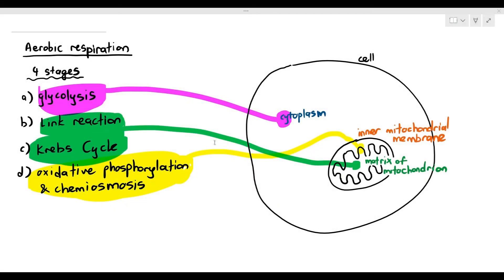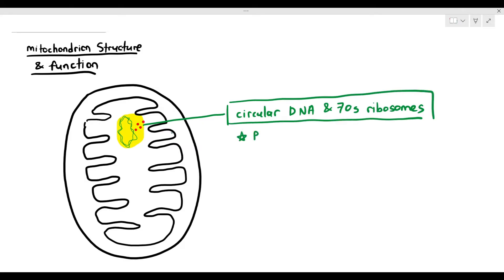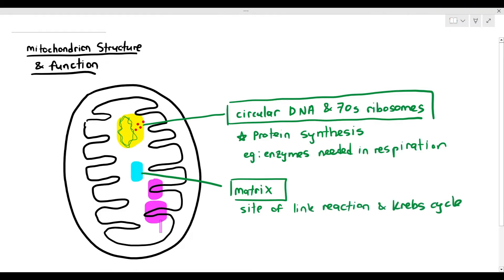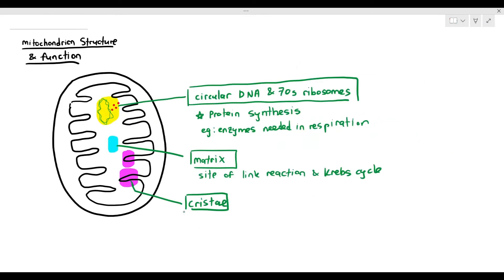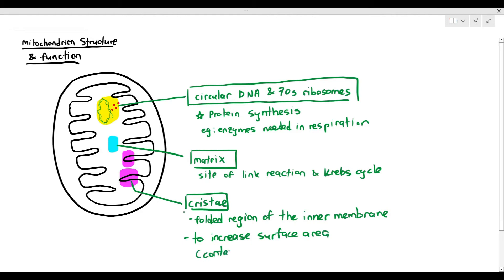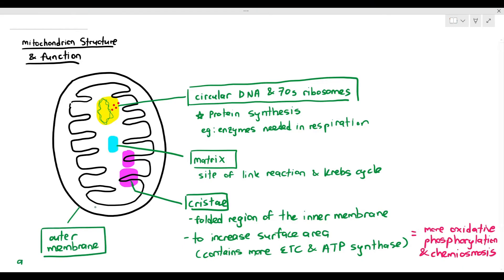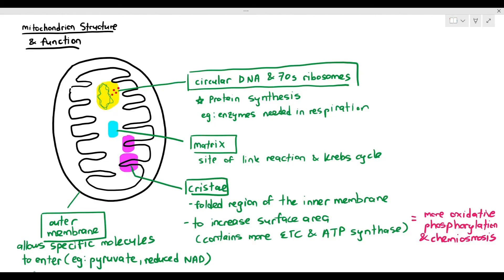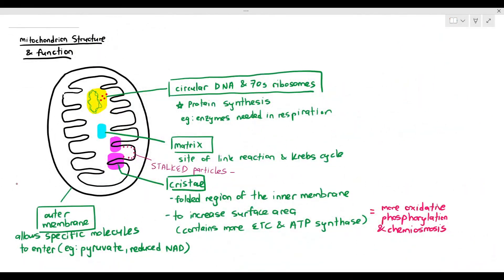12-10 Structural Adaptation of the Mitochondrion (Cambridge AS A Level Biology, 9700)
1: folded inner membrane to increase the surface area
2: has a circular DNA and 70s ribosomes for protein synthesis
3: selectively permeable outer and inner membrane to control movement of substances through
4: a matrix to allow the processes; Link Reaction and Krebs Cycle